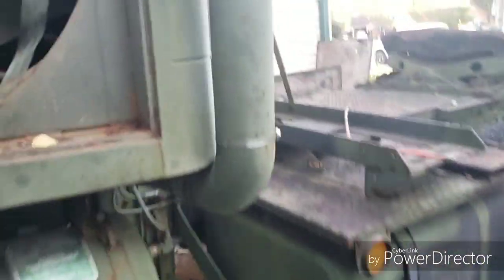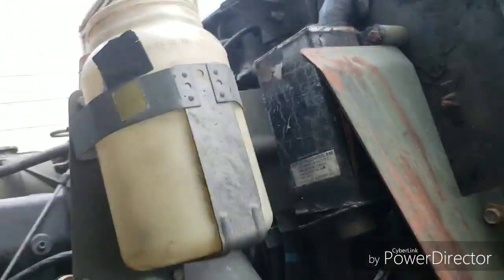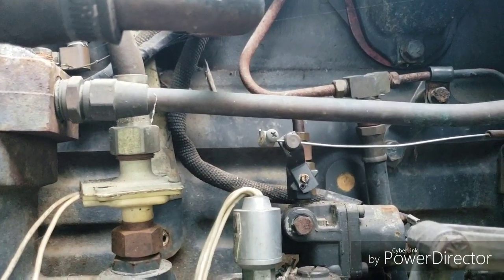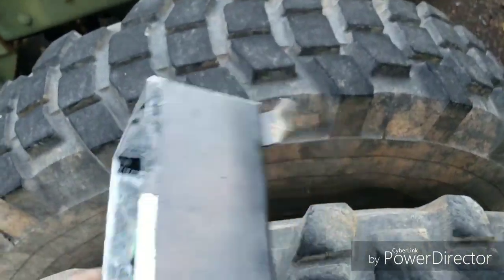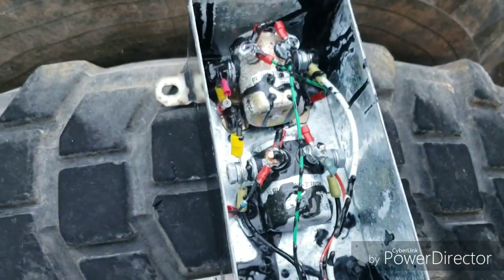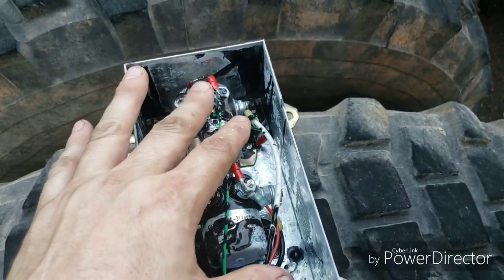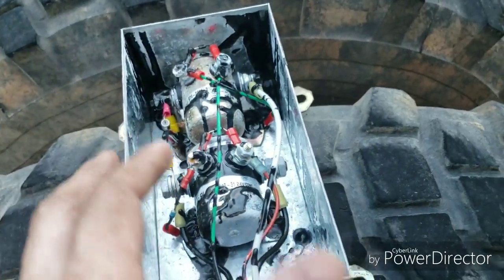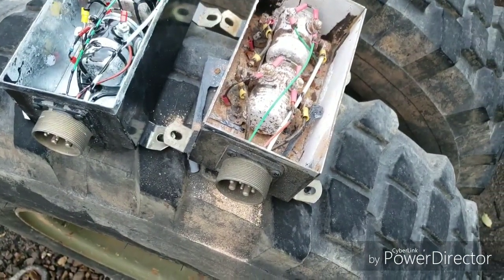M809 / M939 series No power/No start - Bad PCB Box - Bypass to Start / Rebuild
This is a video on how to bypass your Power Control Box (PCB) on a M809, M939 with a NHC250 or 8.3L Cummins to get the truck to start in a pinch. You really do not need the big electrical wire at all to jump terminals. That will however send power to the fuel shut off solenoids. Otherwise you just simply need to jump the starter if you combat mode or your fuel shut off solenoid on the A2 truck is removed.

This also shows you how to rebuild them fairly easy- Cole Harsee 24063 solenoid.